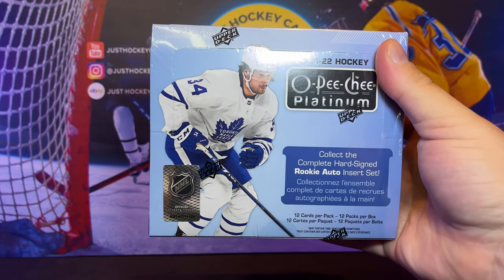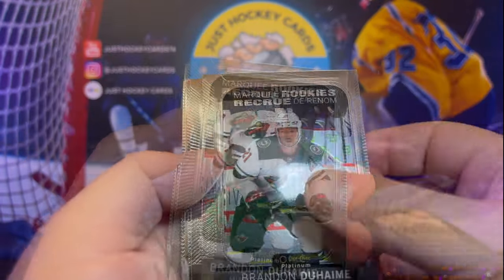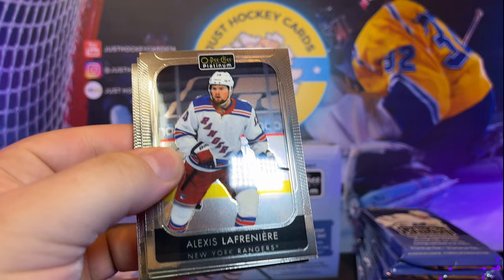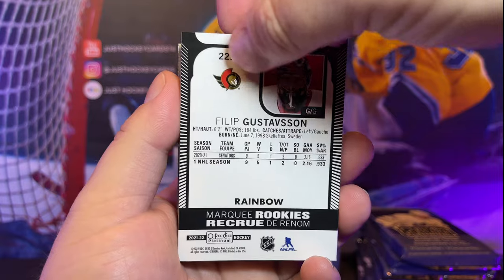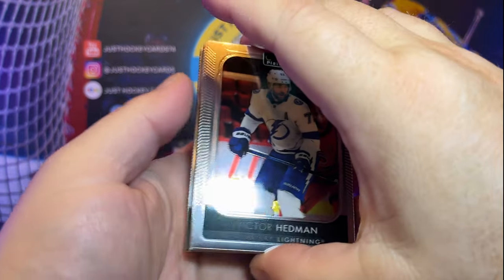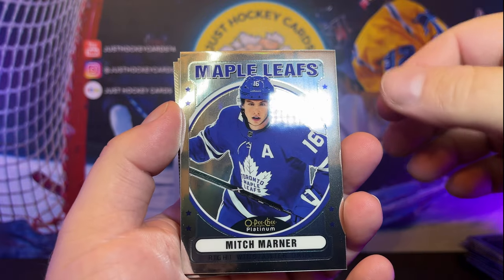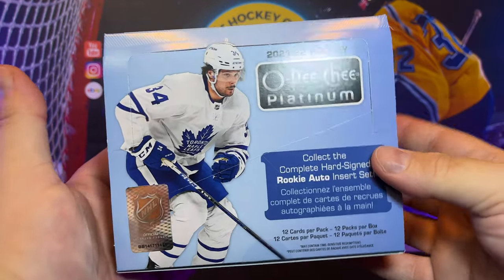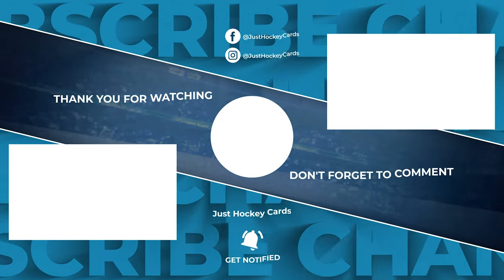Opening A 2021-22 Upper Deck O-Pee-Chee Platinum Hobby Box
➡️ Buy 21-22 OPC Platinum Hockey Cards:
✅ Some of these cards will be featured inside my MYCardPost Store

Ugh! What a mess all around. This order took 7 days to be shipped, and then another 3 to arrive at my doorstep.

During all that time, I kept seeing and hearing all about the off-center mess that OPC Platinum was this year. I mean...these cards always have centering problems, but I'd seen some pretty gnarly looking cards. Embarrassingly bad centering.

Thought about cancelling my order. But, I went ahead and let it arrive.

A Few Notes:
▪️ While it's a drag to open endless packs of three cards (like last year), I'm not sure I like the jumbo packs.
▪️ Yes...a high percentage of the cards are off center.
▪️ No...I don't think it's on purpose. It's just bad QC
▪️ Despite waiting, and the condition of the cards;  I had fun ripping them.

If you like this video, please be sure to leave a "LIKE". We are on a mission to hit 1,000 subscribers by the end of the Summer, and it can only happen with your help.

This YouTube channel will occasionally contain affiliate links, which means I receive a small commission on a purchase without additional cost to you, if you buy something through one of those links.

The purpose of this channel is to educate the viewers about hockey cards and trading card collecting, and that sometimes include product recommendations.

I do believe in the products I mention in my videos, and have experience with them. I will never promote a product I have’t tried or think you’ll benefit from.

If you do purchase through any of my links, thank you so much for your support!